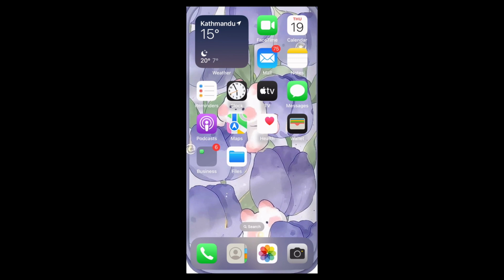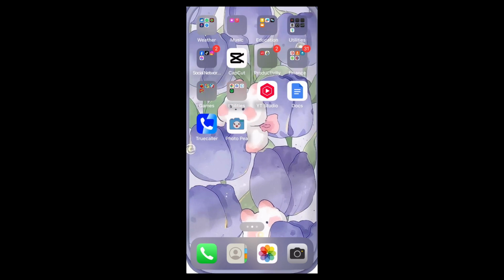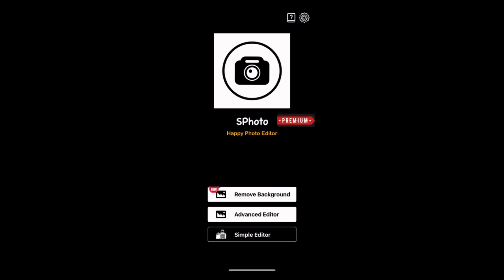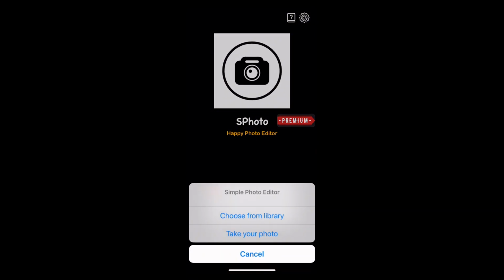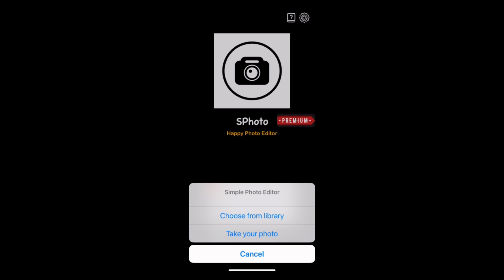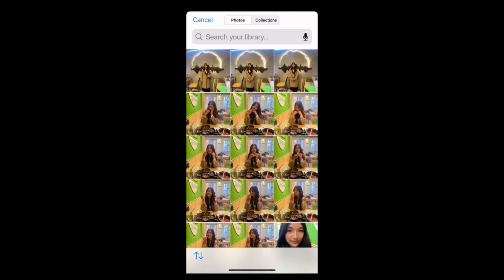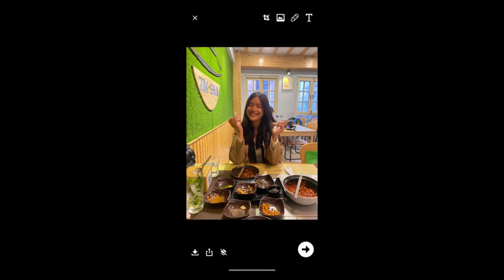How to Add Image in Photopea 2025?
In this tutorial, we’ll walk you through the simple steps to add an image in Photopea. Whether you’re working on a design, collage, or photo edit, this guide will show you how to import and position your image to create the perfect composition.